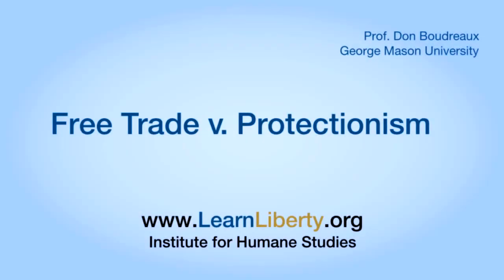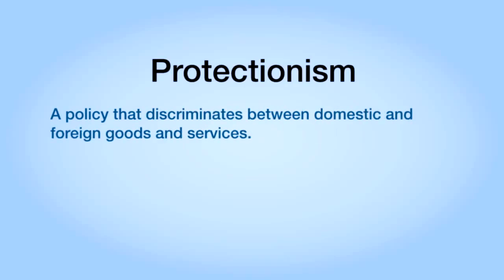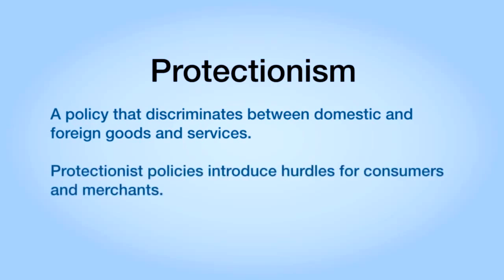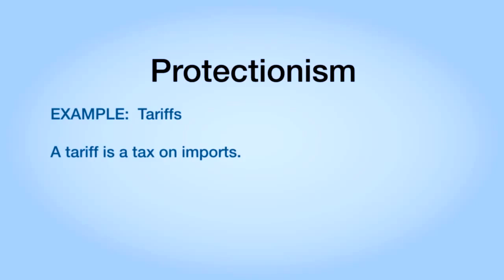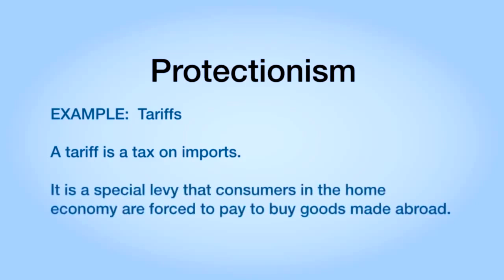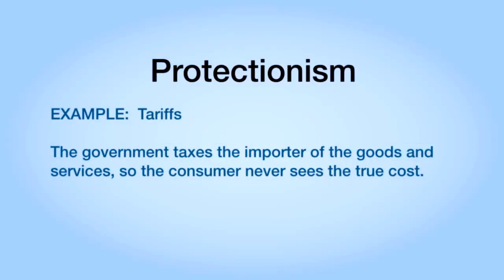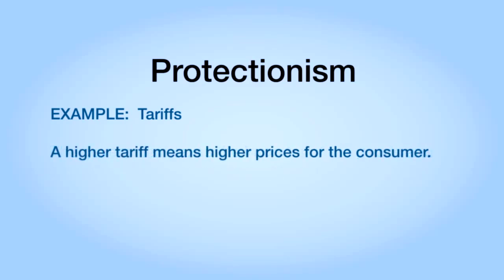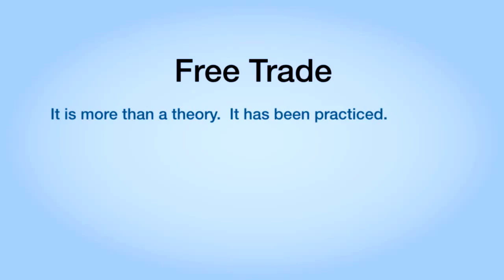Free Trade vs. Protectionism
According to Prof. Don Boudreaux, free trade is nothing more than a system of trade that treats foreign goods and services no differently than domestic goods and services. Protectionism, on the other hand, is a system of trade that discriminates against foreign goods and services in an attempt to favor domestic goods and services. In theory, free trade outperforms protectionism by bringing lower cost goods and services to consumers. In practice, the benefits of free trade can be seen in countries like America and Hong Kong. Both countries have a relatively high degree of free trade, and, as a consequence, have experienced an explosion of wealth.